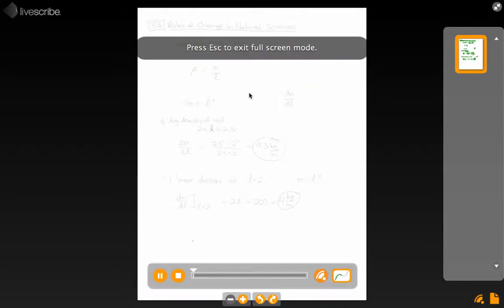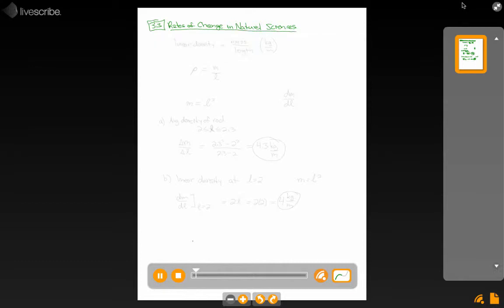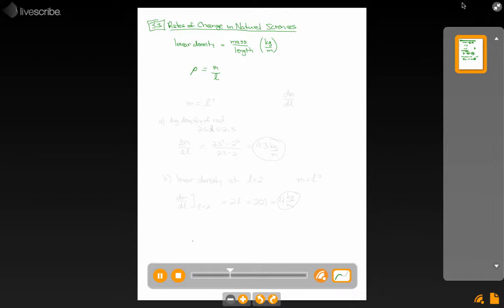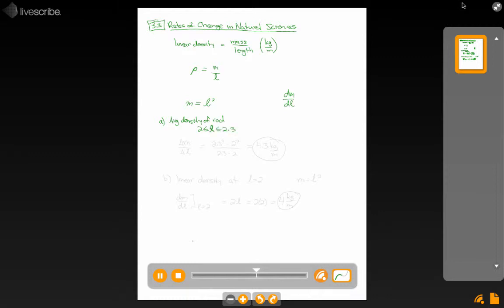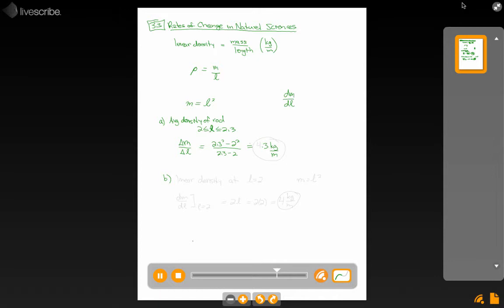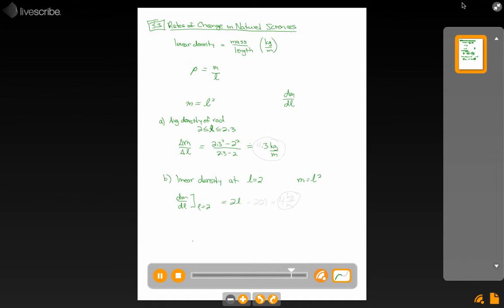Chapter 3 Lesson 3 Example 2 Math 31